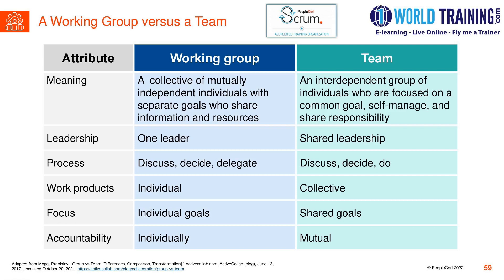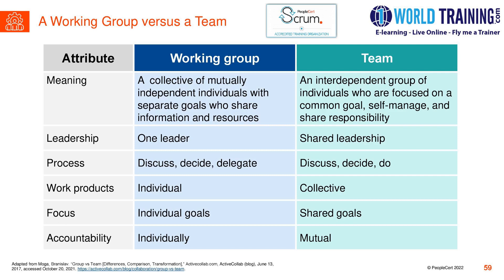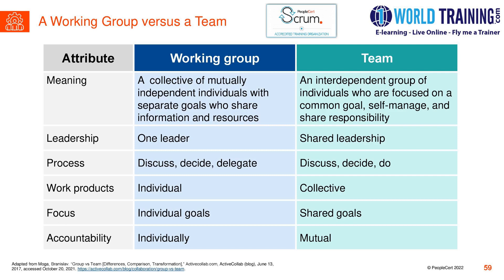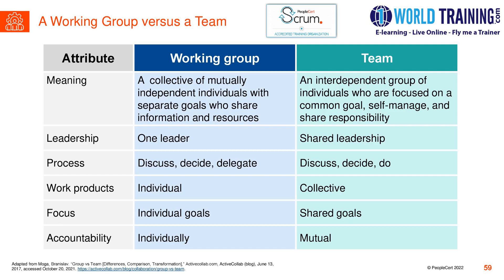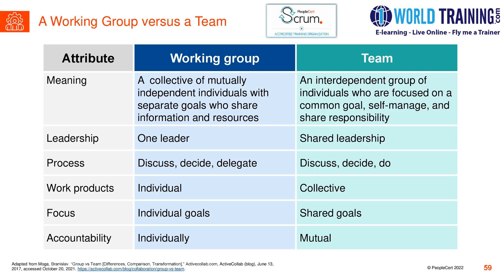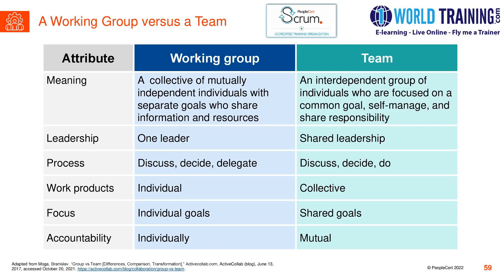Collaboration and Team Dynamics | PeopleCert Scrum Developer | 1WorldTraining.com | working group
To enroll in full version of PeopleCert SCRUM Developer Course or Take your PeopleCert Exam, please visit

PeopleCert Scrum Developer (PCSD) was designed for all professionals who wish to master the Scrum Framework and the role of the Scrum Developer. Pivot your organization’s growth with industry-leading product development!

Scrum is a lightweight framework that enables teams and organizations to design, develop, and deliver better products faster while adapting to external changes.

Scrum originated in Software Development and IT, where it was used to deliver high-quality and complex software products. Today, Scrum is adapted across multiple business functions (operations, security, marketing, sales, HR, etc.) making it an ideal enabler for agile transformation initiatives.

The Scrum Developer Role

Within a Scrum team, the Developers work iteratively across each Sprint to create any aspect of a usable increment. Before each Sprint, they work on Spring Planning and building the Sprint Backlog, and during the Sprint they meet daily and adapt their plan toward the Sprint Goal.

The Developers establish the Definition of Done (DoD), to ensure all increments meet the agreed quality measures required for the product. As members of a self-managed team, they hold each other accountable as professionals.

Why should you get PCSD certified?

Although Scrum is lightweight and easy to understand, it is also very hard to master. Today, 81% of organizations use Scrum (66%) or a Scrum Hybrid (15%) as they have embraced agility, but only 16% report that their agile maturity is above average. This creates an urgency for up- and re-skilling, to match the need.

Becoming a PCSD-certified professional will help you prove your skills and stand out from the crowd.

Help your organization accomplish greater business agility.
Facilitate value creation for customers, users, and other stakeholders.
Build the right mindset to effectively work within a Scrum Team
Practical, interactive, lightweight
Get certified anytime, anyplace.